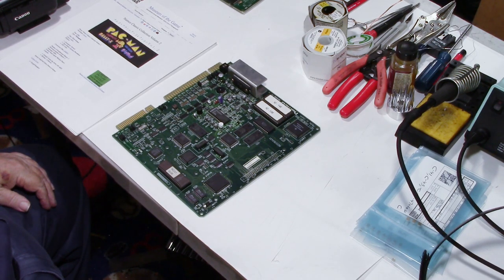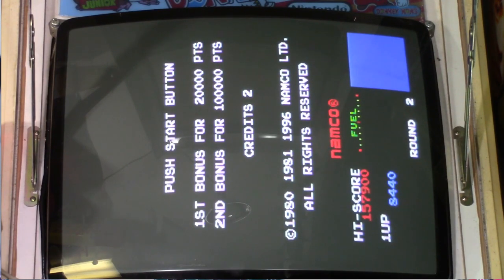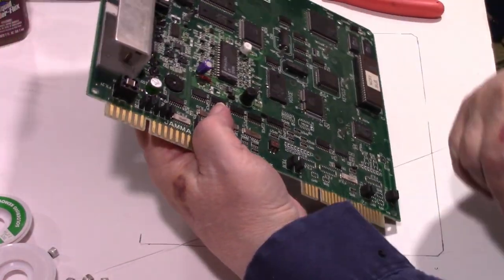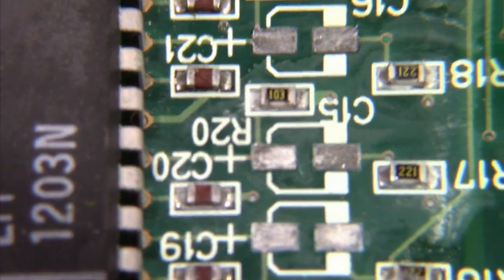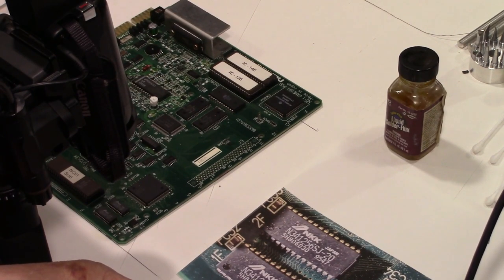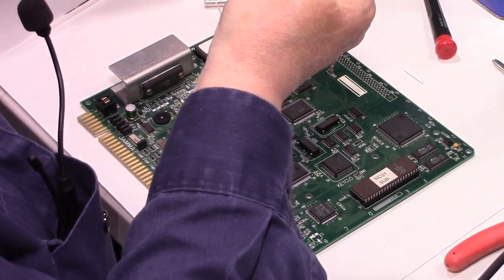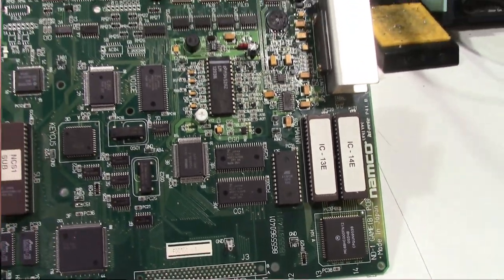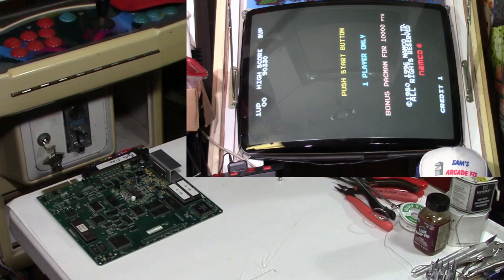SAMS ARCADE FIX - Namco Classics Volume 2 - BAD ELECTROLYTIC CAPACITORS - LETS REPLACE THEM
SAM'S ARCADE FIX - NAMCO CLASSIC COLLECTION VOLUME 2 - BAD ELECTROLYTIC CAPACITORS - LETS REPLACE THEM

In this video, after seeing a Facebook Post in the Group "Arcade PCB Repair Logs, Conversions and Mods" about bad electrolytic capacitors on the Namco Classic Collection Volume 2 causing color issues I remembered last year while I was doing a tube swap on a WG K-4800 13" monitor that my Namco board had this same color issue. At the time I really did not catch the problem as it had been a wile sense, I had played the game, but I got my board out and put it in my Jamma cabinet and sure enough the colors were off. So, in this video I replace all the electrolytic SMD capacitors with SMD tantalum capacitors. Why tantalum capacitors? Well, I watched a YouTube video on how to remove and replace SMD capacitors as I did not have a lot of experience with SMD's. The video was Mr Carlson's Lab who seems to know his stuff, and, in his video, he replaced the SMD electrolytic capacitors in an oscilloscope with SMD tantalum capacitors. I figured if it's good enough for him, it's good enough for me so join me as I replace the bad capacitors and see if we can fix this board.